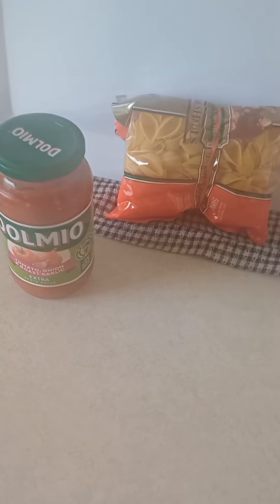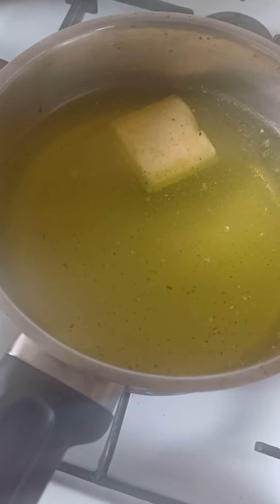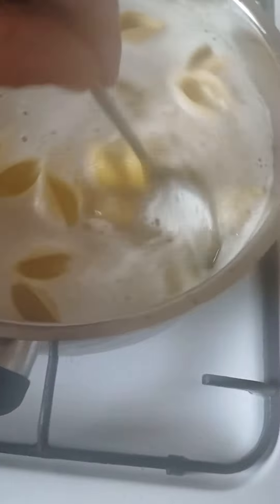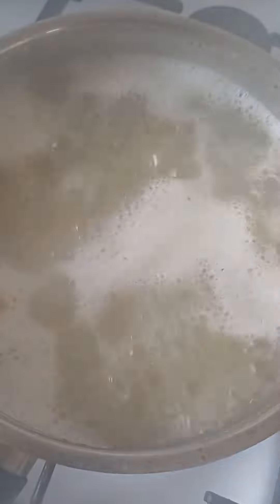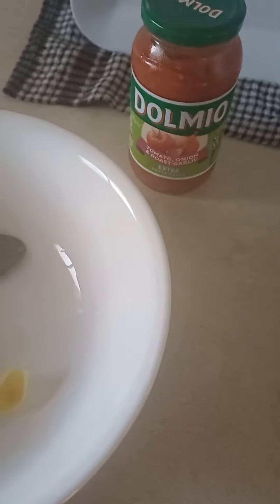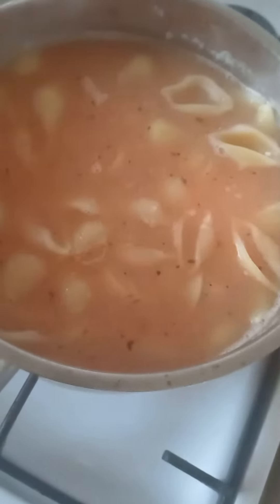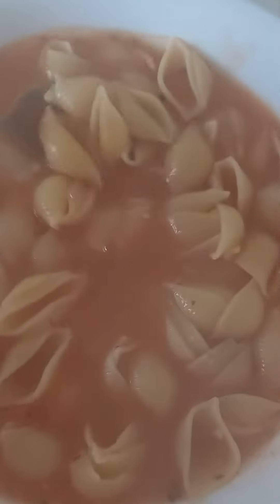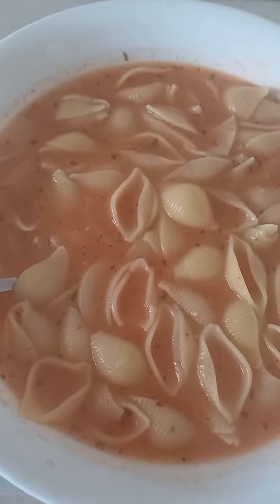bosnian noodle soup amke's kitchen 8 April 2024